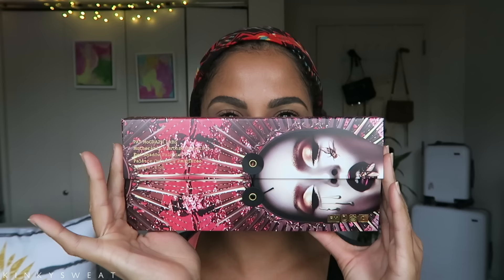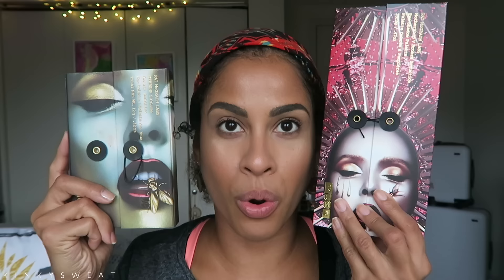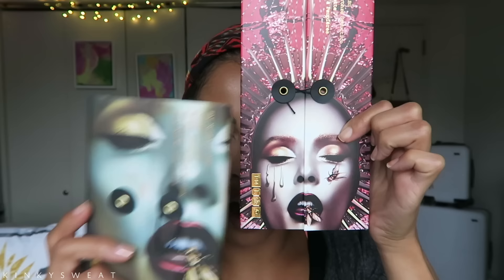PAT MCGRATH MOTHERSHIP V BRONZE SEDUCTION | 1ST IMPRESSION + DEMO | kinkysweat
Hey Friends!

Take a look at my first impressions of Pat McGrath Labs Mothership V Bronze Seduction eyeshadow palette! I also consider this a review because of my critical mindset, but will get on here again to show another look. And share any additional observations I encounter!

Time Stamps
0:00 Intro
7:29 SWATCHES
9:47 DEMO START
23:43 FINISHED LOOK

→ VISIT ME ←

MICHI

SIGMA BEAUTY

Shop Link! 👇🏽

NaturAll Club

▶︎ FOUNDATION REVIEWS

▶︎ MICROBLADING

NYX Can’t Stop Won’t Stop Foundation in “Cinnamon”

Too Faced Born This Super Coverage Concealer in ”Sand”

Milk Makeup Translucent Loose Powder in “Light”

Ofra Cosmetics “Versatile Matte Bronzer”, “Charm” + “Raisin” blush, and “Rodeo Drive” highlighter

Pat McGRATH Skin Fetish Highlighter Trio in “Fine Gold 003” + “Bronze Nectar 003”

MAC Fix +

BRUSHES?!
Wayne Goss 3 + 4
Sigma E40 + F35
Morphe E36

HEADBAND?!

NAIL POLISH?!

None🤦🏽‍♀️😩

Jane Carter Solution Incredible Curls and Eco Styler Gel

🌧  p o r o s i t y: Low

xoxo,

Alicia